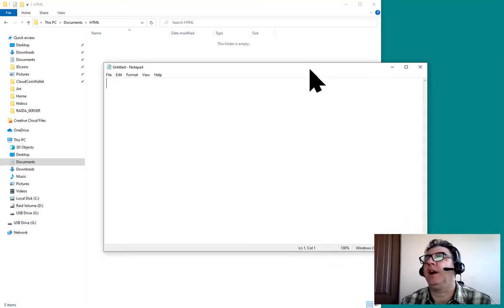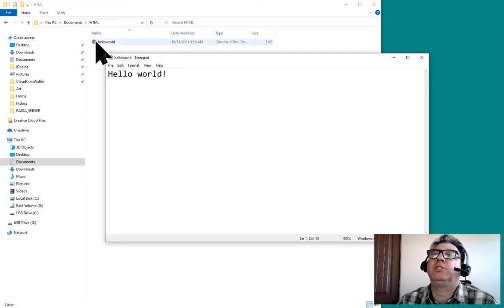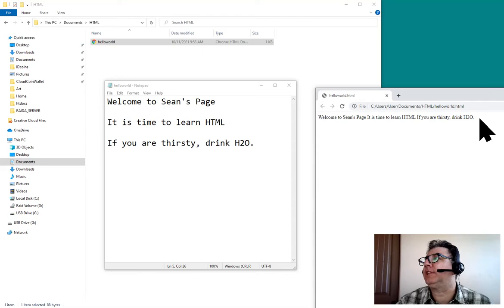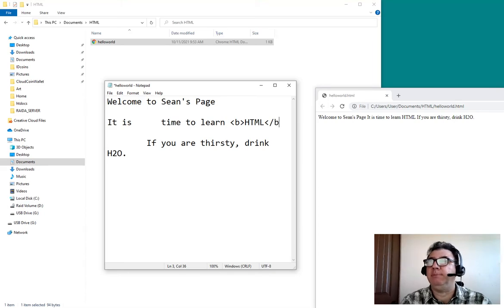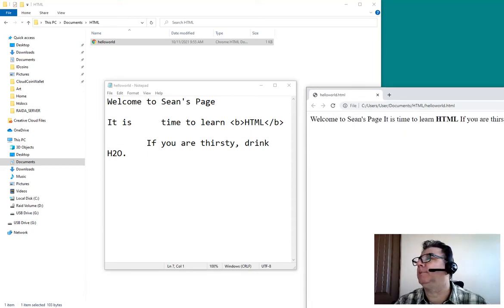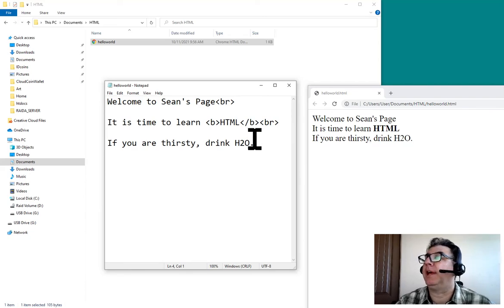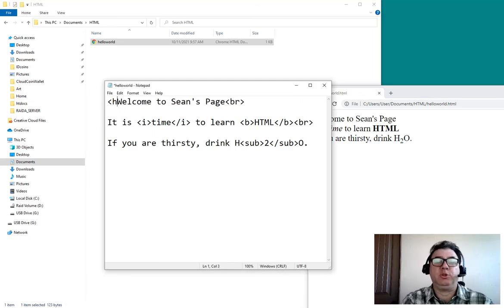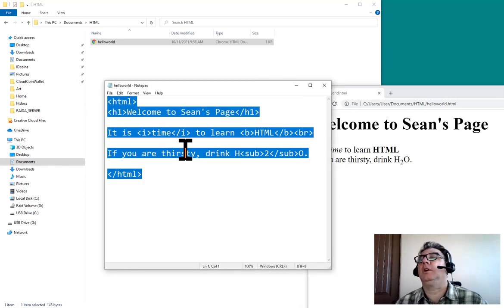Get Started with HTML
This gives you the bare basics of creating an HTML page. This is for absolute beginners who are just getting started.